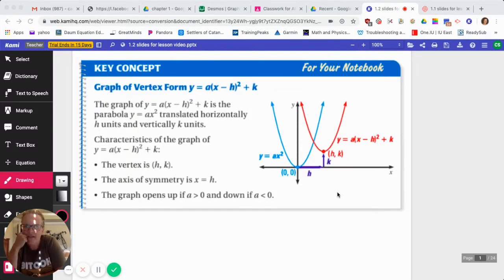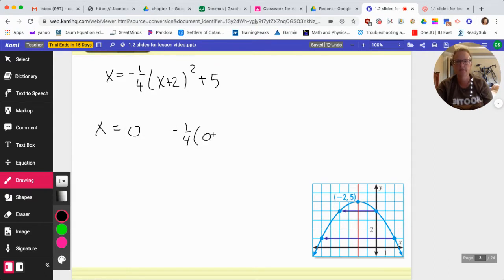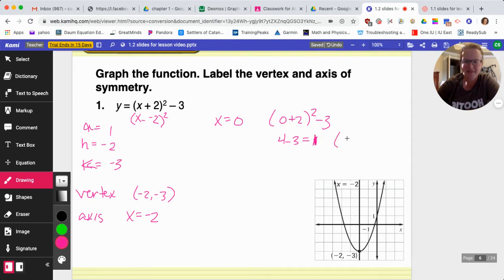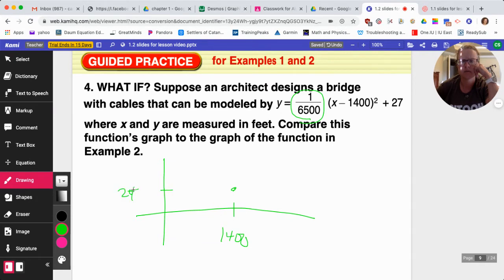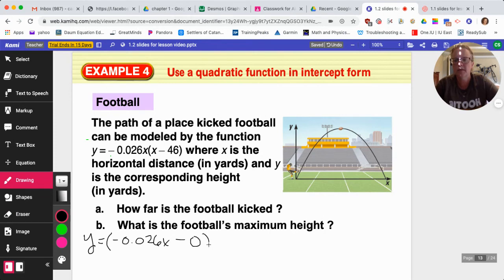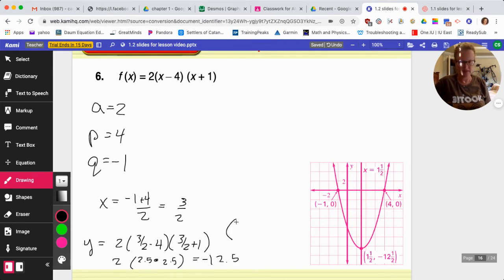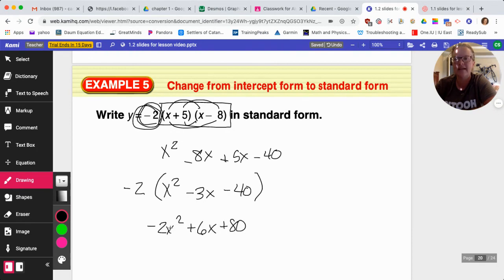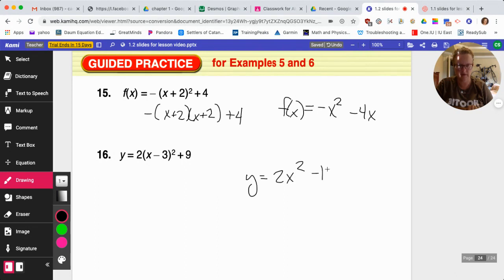Alg2 Chapter 1 Lesson 2